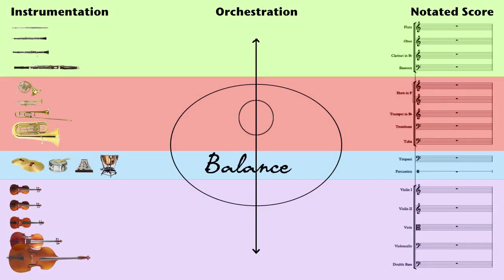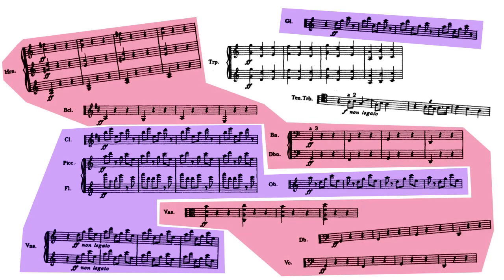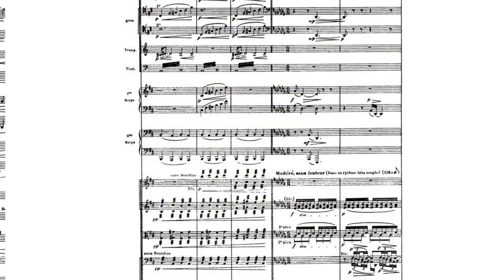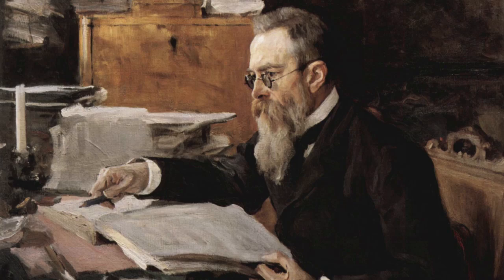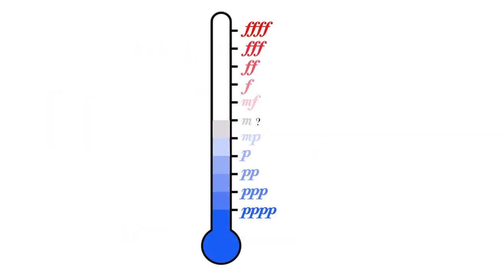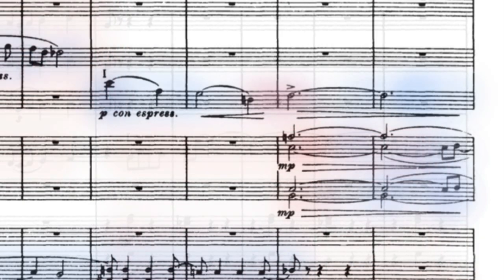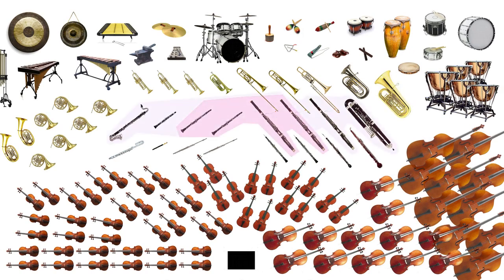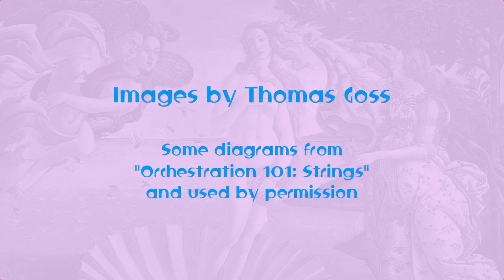Orchestration Lecture III: Balance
Part 3 of my my presentation of Orchestration using Texture, Balance, and Function, with diagrams and commentary.